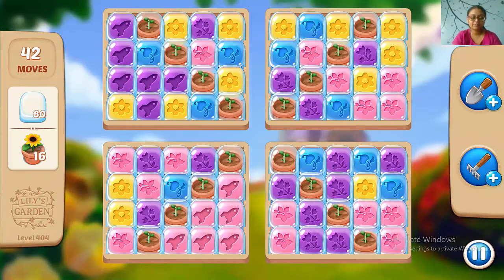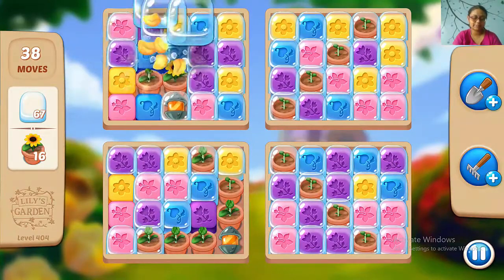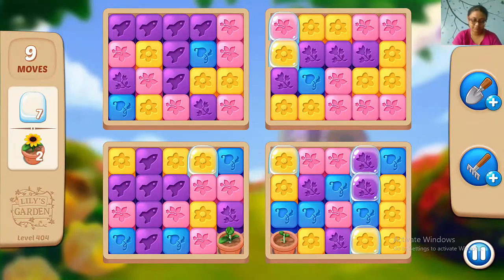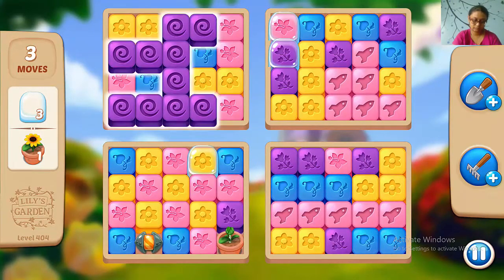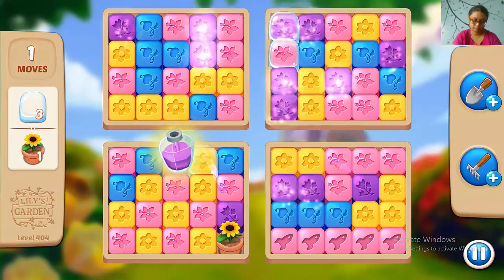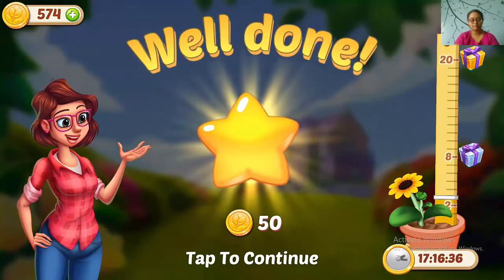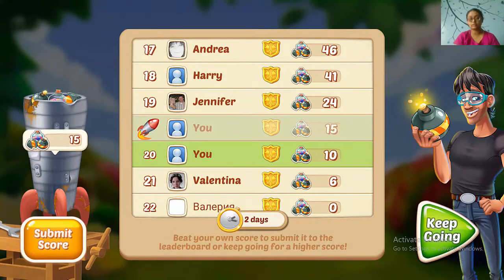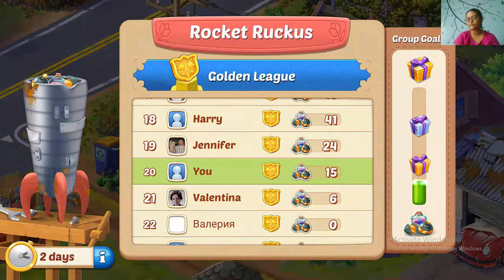Lilys Garden Level 404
You need bubbles and flower pots to win this level.  The layout design is quite interesting. There are 4 quarter sections here. Watch the video to find out more.